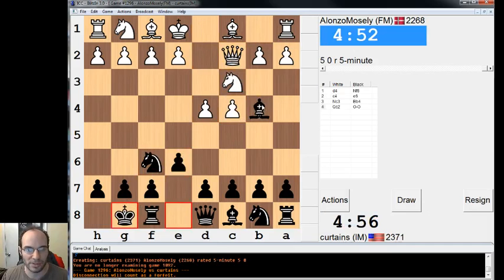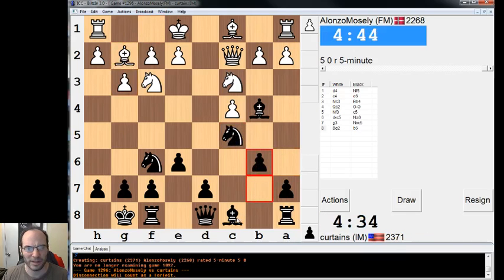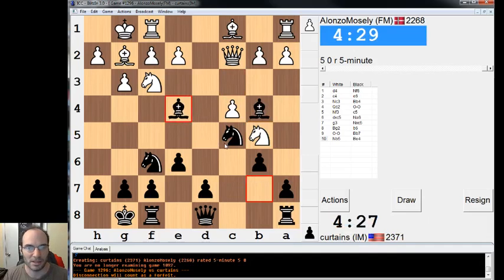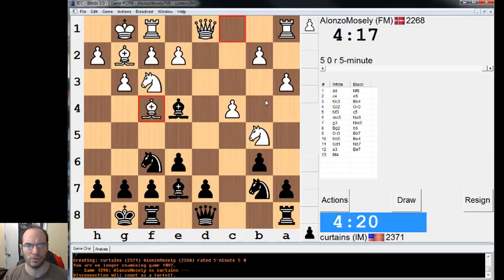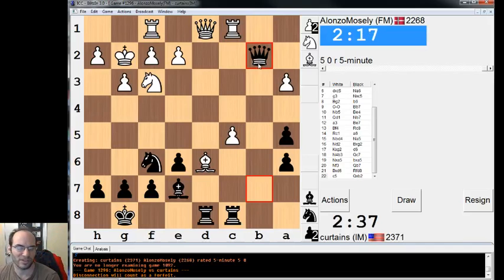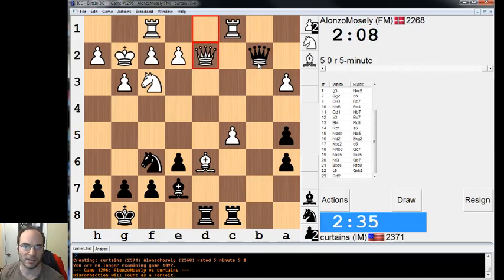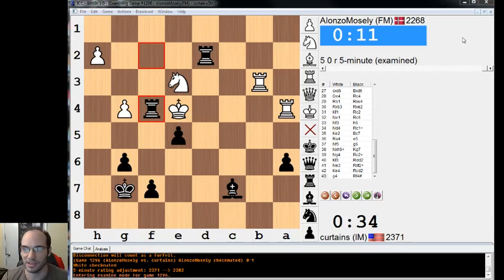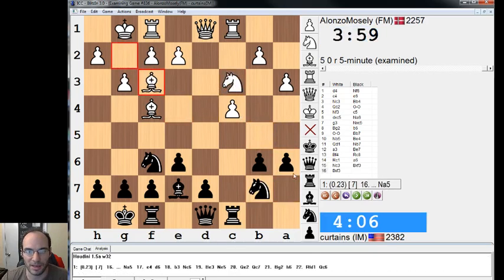5 minute chess #346: FM AlonzoMosely vs IM Greg Shahade